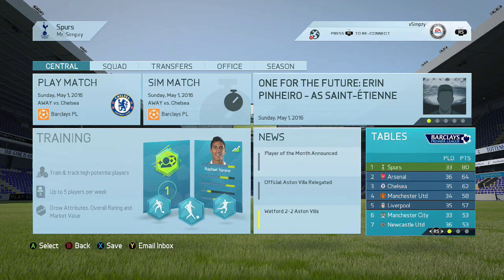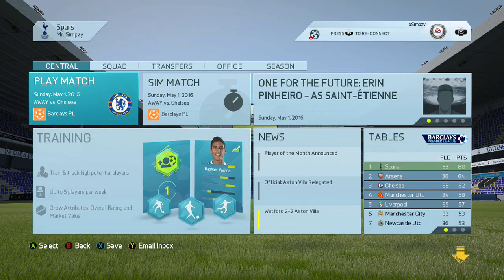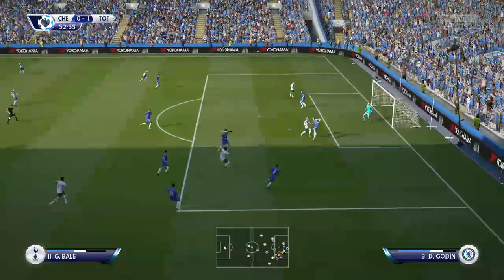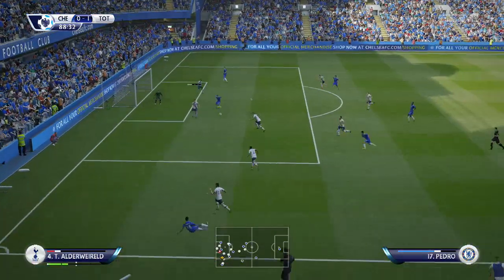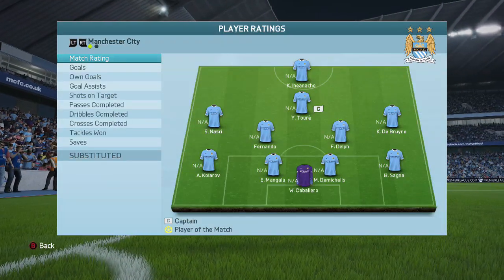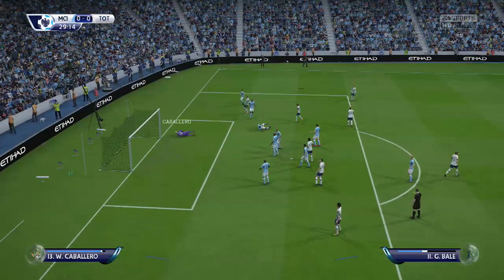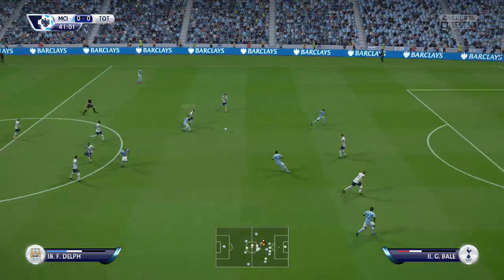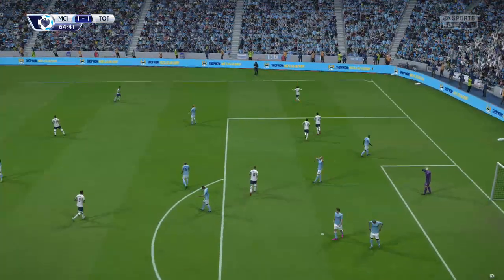FIFA 16 - SPURS CAREER MODE EP. 7 - MODRIC SCORES!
► 500 LIKES?

- Simpzy